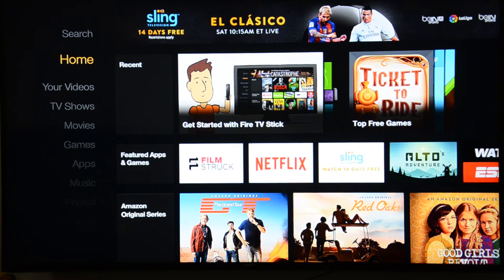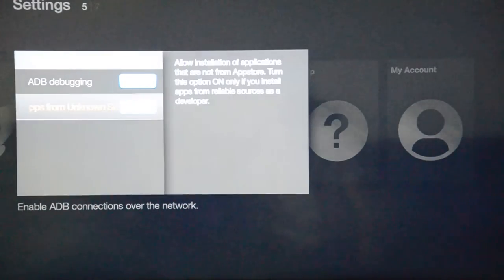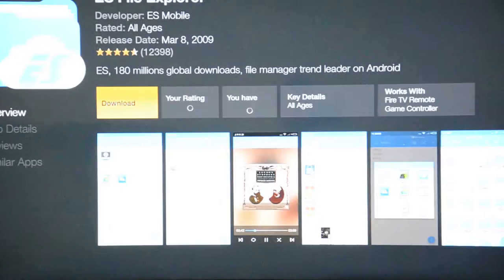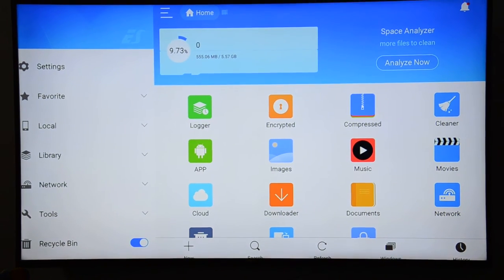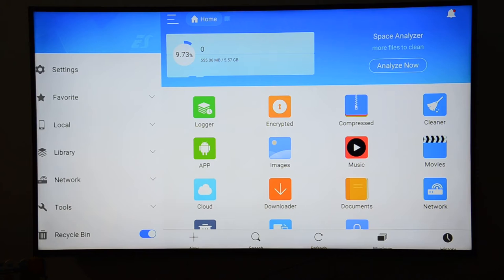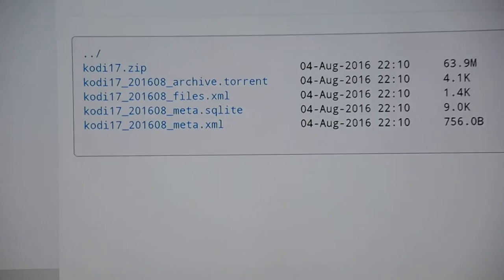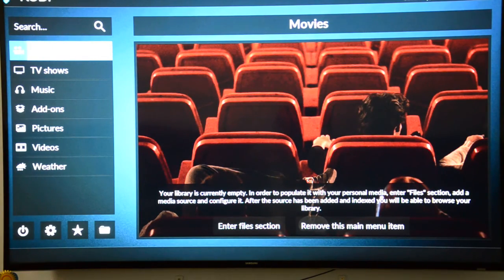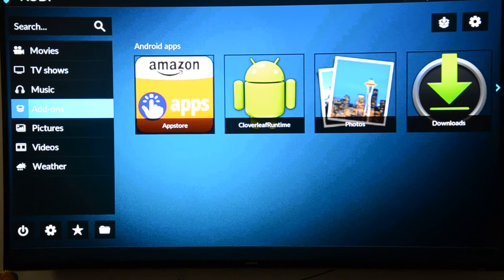Kodi Krypton 17.0 Installation on Amazon Fire TV Stick (No Computer Needed)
Kodi Krypton 17.0 Installation